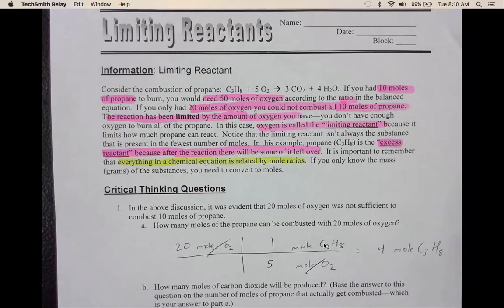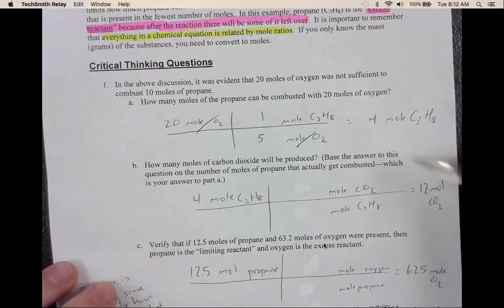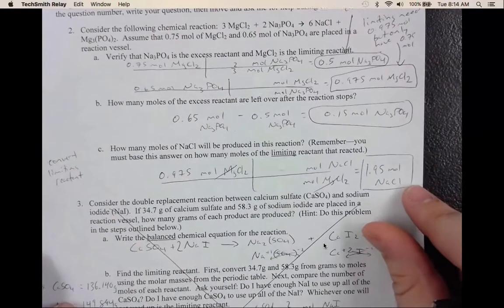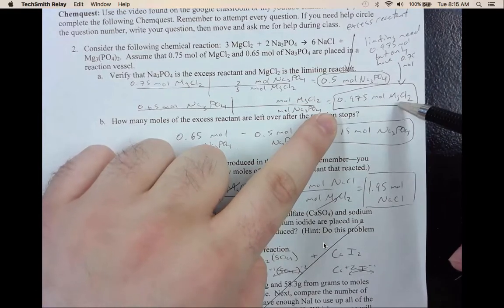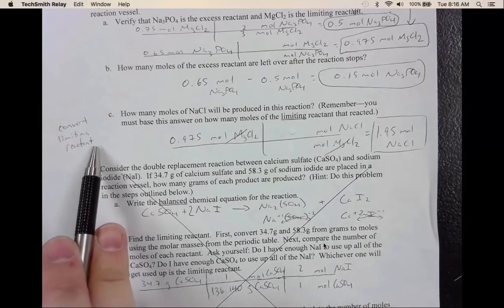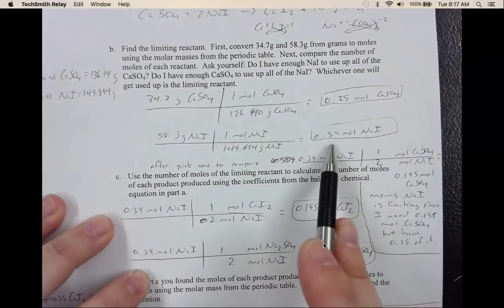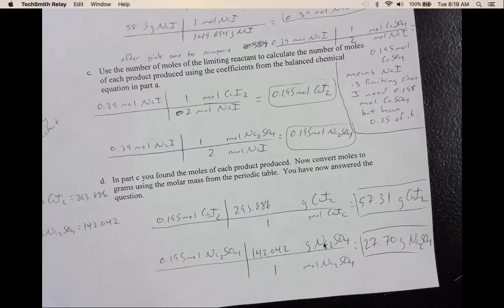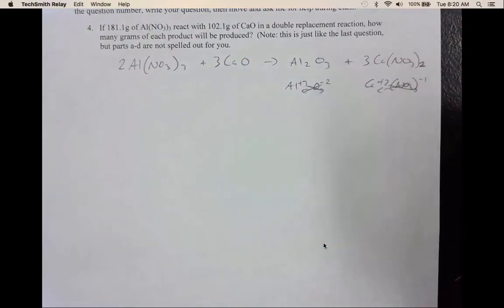Unit 9: Limiting Reactants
This video is designed to help you complete the Unit 9: Limiting Reactants Chemquest.